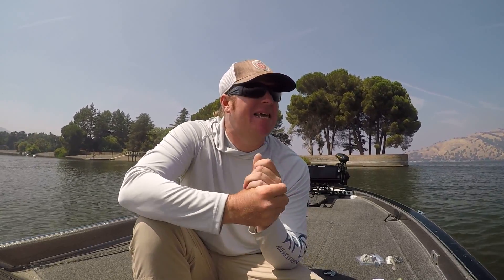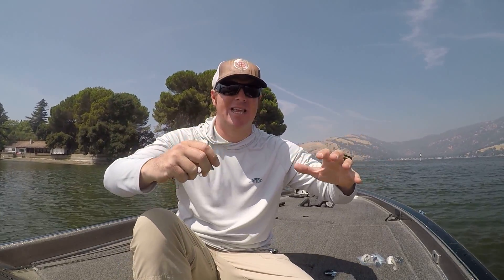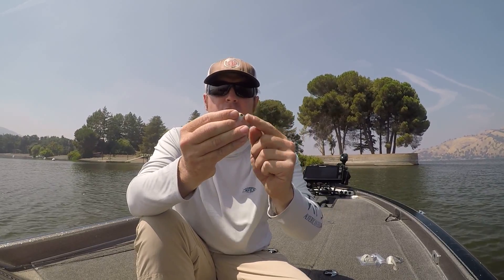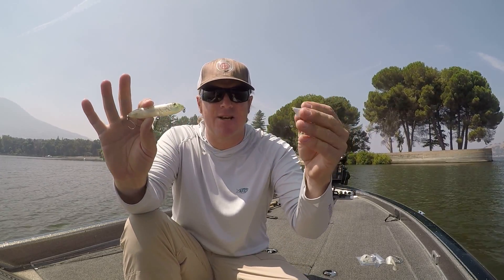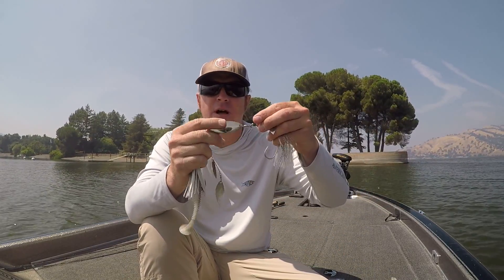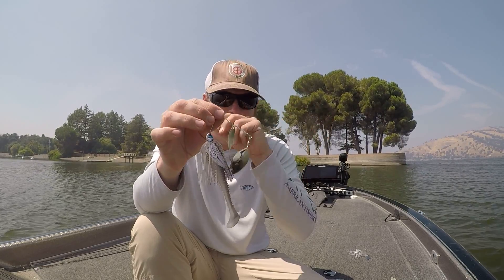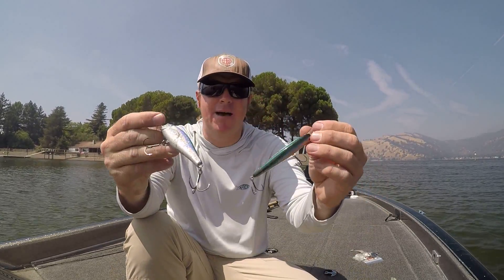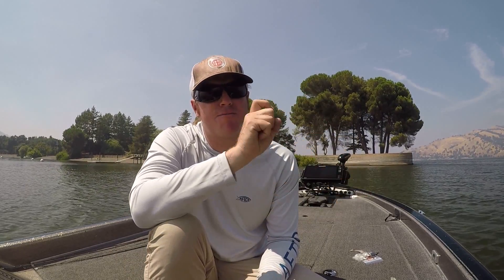Fall Bass Fishing Tricks You Didn't Even Know To Try!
Catch more fish with these 4 tricks you've probably never thought to try! They're going to change the way you fish this Fall so be sure to take notes!

Front Runner...

Spinnerbaits...

Flashy Jerkbaits...

Make Your Own Underspins...

The key to consistent fishing in the Fall is to stand out from the crowd. Often the shallows are full of baitfish and surrounded by aggressive bass. Locating fish isn't the problem, standing out from the crowd is the difficult part. These 4 tricks will help you stand out  and get bites when no one else is.

Need Sun Protection?

Here's what we wear...